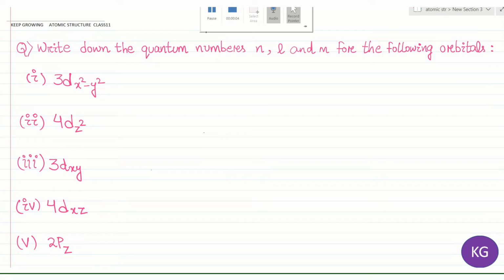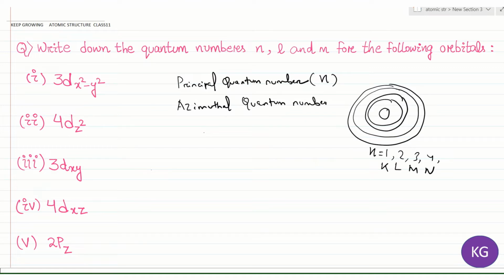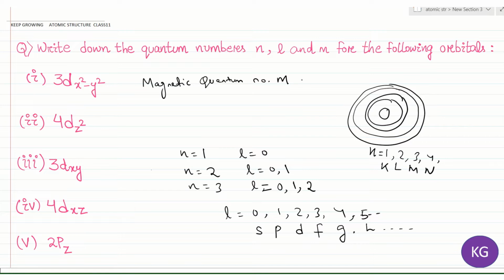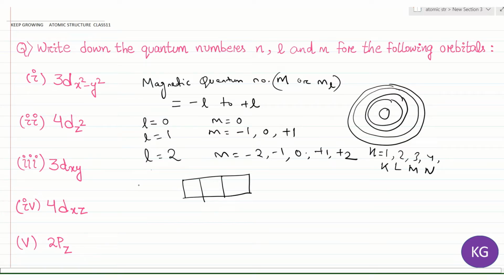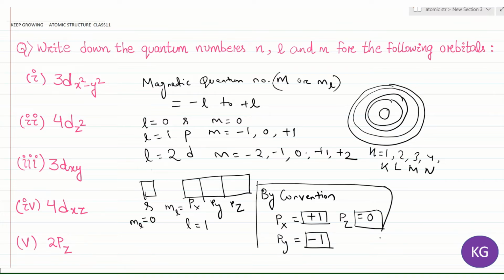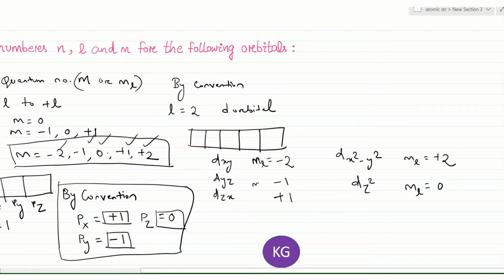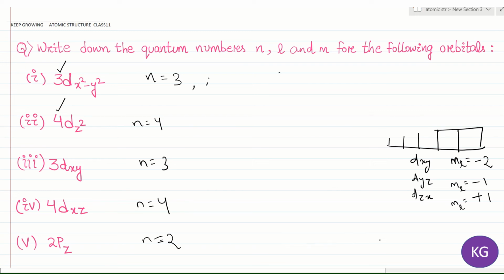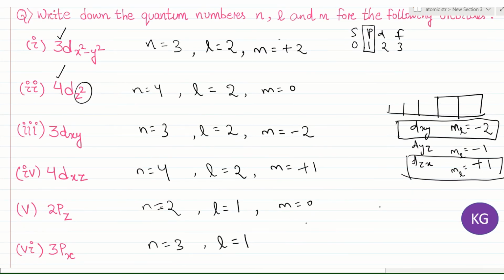Numerical of Quantum numbers || Atomic Structure|| Class 11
This Question belongs to the chapter Atomic structure
Quantum numbers for an electron is described